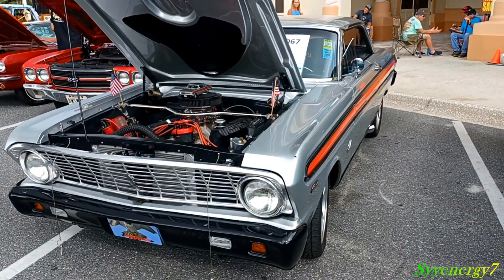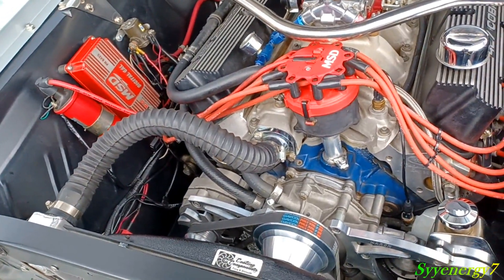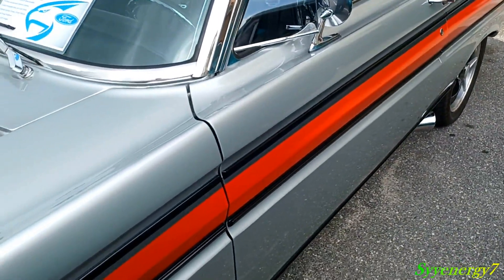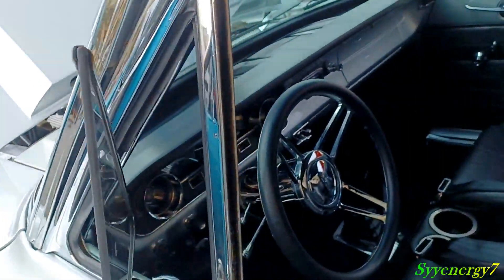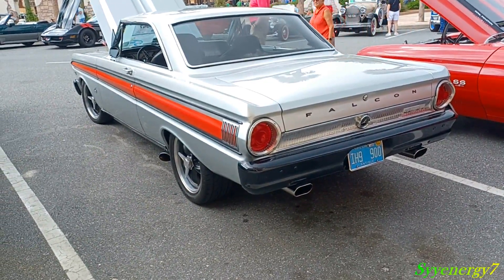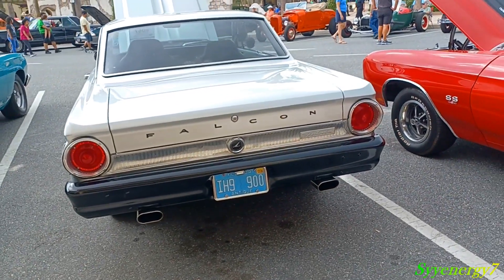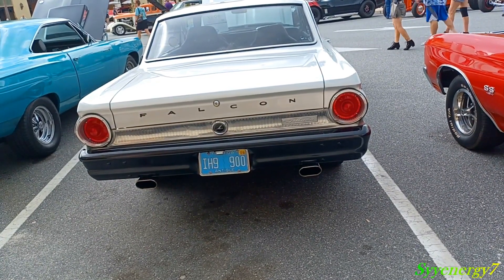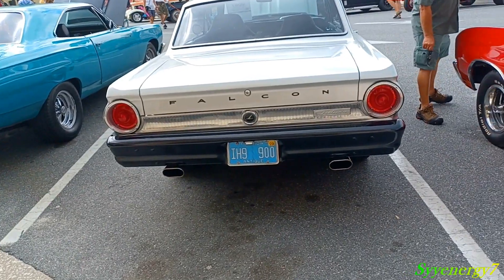1964 Ford Falcon, 427 Colbra jet engine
1964 Ford Falcon, 427 Colbra jet engine, Sept 2023, The Villages, Florida car show, muscle cars, vintage cars, classic cars, cool rides